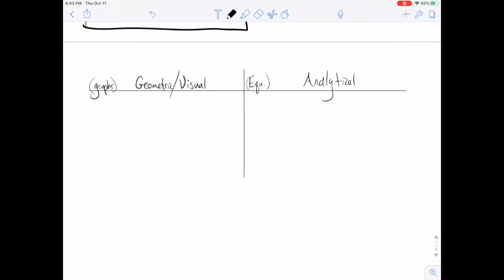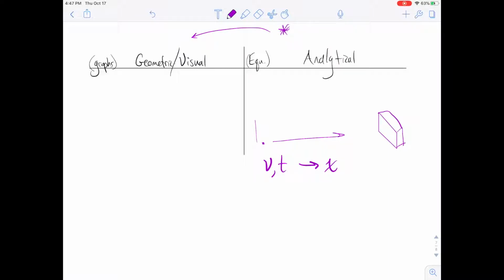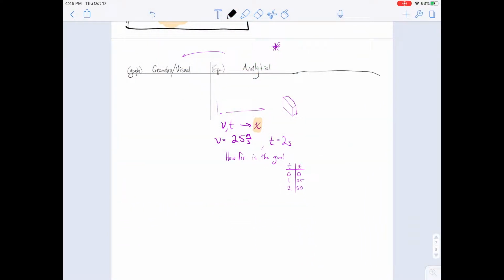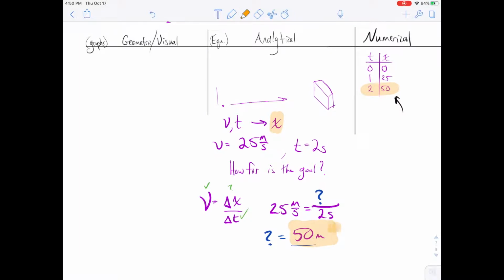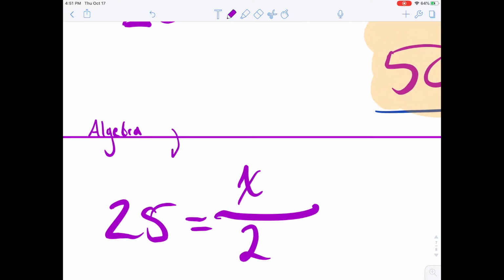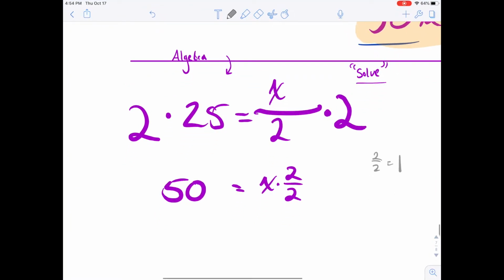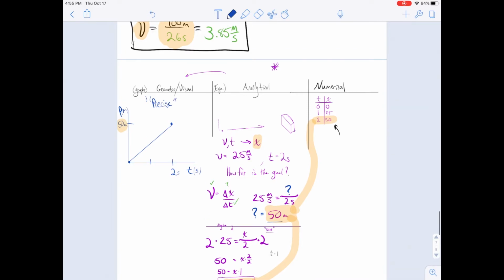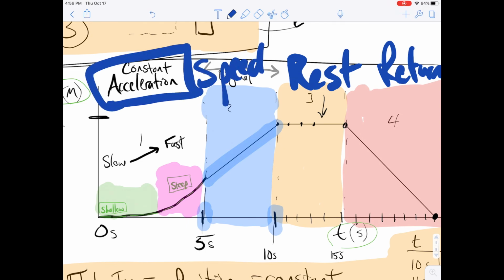6. Different Ways to Solve Position vs Time Problems: Geometic, Numerical, and Analytical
For help with your quiz.